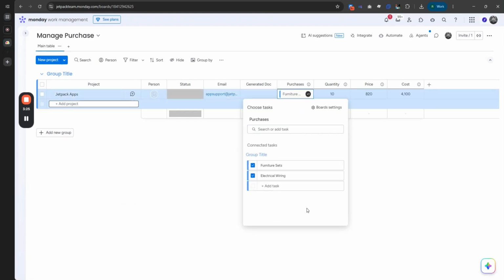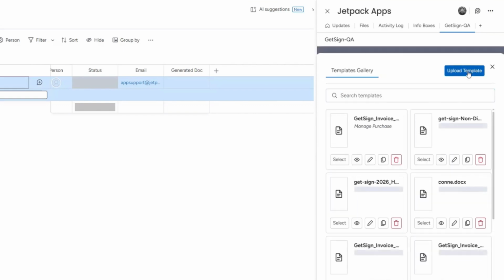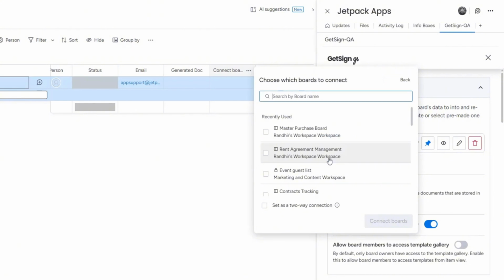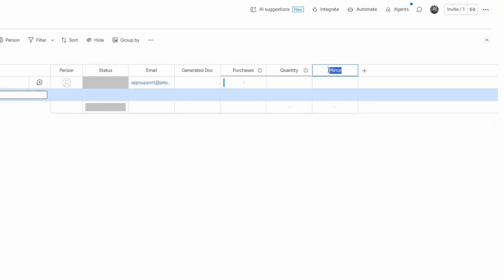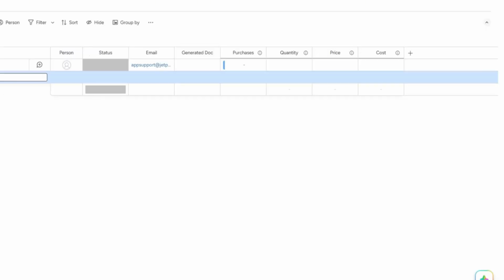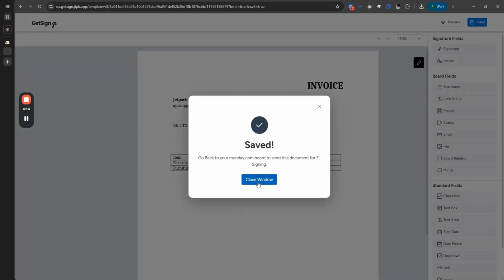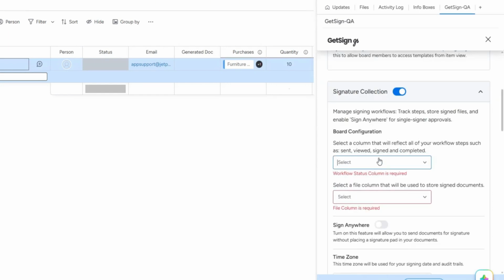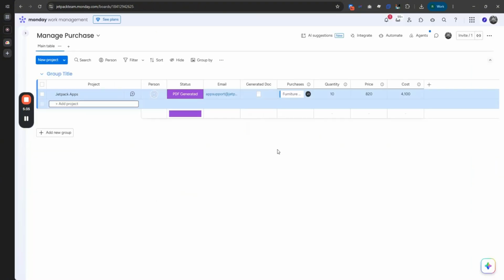Generate Invoices & docs from Connect Boards and mirror columns on @mondaydotcom using GetSign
Learn how to use GetSign with monday.com's connect boards and mirror columns to automatically generate invoices, quotations, and other documents populated with live data from another board.

TL;DR: GetSign is an eSignature and document generation app built for monday.com. In this tutorial, you'll see how to pull data from a connected board directly into your document templates — so you never have to copy-paste values manually again.

What you'll learn:
- How to upload a DOCX template into the GetSign editor
- How to connect a monday.com board and create mirror columns for quantity, price, and cost
- How to link board items so GetSign pulls data in automatically
- How to configure a status-triggered auto-generation to produce a PDF
- How to verify the final document with a live table preview

This workflow is ideal for teams that manage product catalogues, pricing tables, or order data on monday.com and need those values reflected in client-facing documents like invoices or quotes — without any manual input.

⏱ CHAPTERS:
0:00 - What is Connect Boards and mirror columns?
0:20 - Upload a DOCX template into the GetSign editor
0:53 - How do I connect a board and add mirror columns in monday.com?
1:47 - Link board items and pull data into GetSign automatically
2:15 - Preview and save the table inside your document
2:33 - How to auto-generate a PDF document using a status trigger

FREQUENTLY ASKED QUESTIONS:
Q: How do I pull data from another board into a GetSign document?
A: Use monday.com's connect boards feature to link your boards, then create mirror columns for the values you need. GetSign will automatically pull those values into your document template.
Q: What file format does my template need to be in?
A: Your template must be uploaded as a DOCX file. GetSign will then allow you to generate the final document as a PDF or other supported format.
Q: How do I automatically generate a document when a status changes?
A: In your GetSign settings, turn on the generate option, select a status column and the value that should trigger generation, then choose a file column to store the output.
Q: Can I include calculated or formula values from monday.com in my document?
A: Yes. You can mirror formula columns from a connected board, so values like totals or computed costs will be pulled into your document automatically.
Q: What types of documents can I generate using connected board data?
A: You can generate invoices, quotations, contracts, or any custom document — as long as you have a DOCX template set up with the right placeholders.